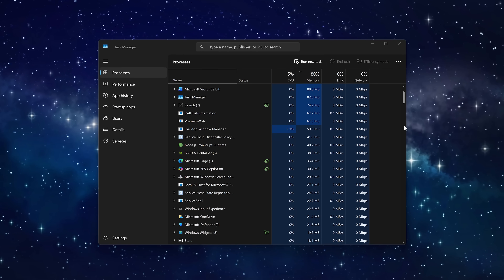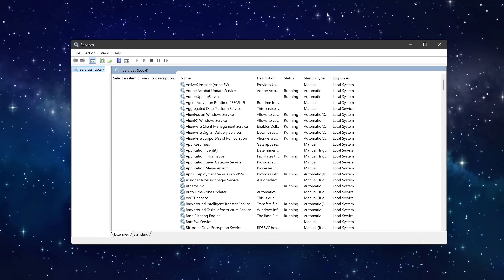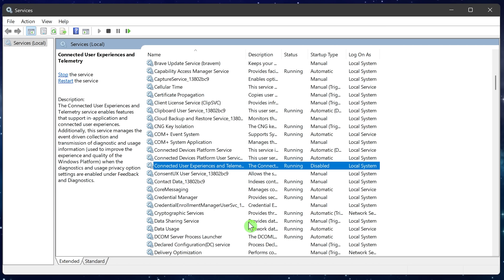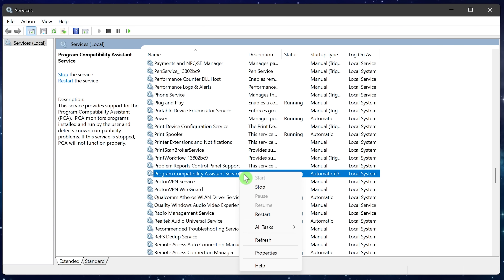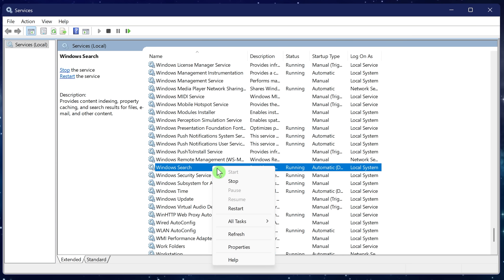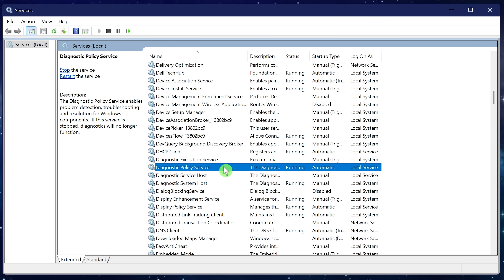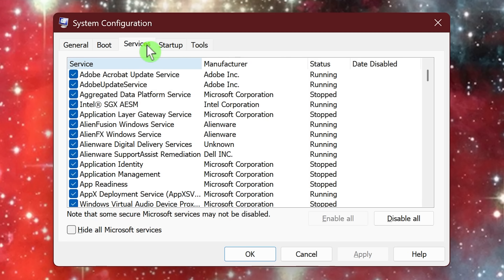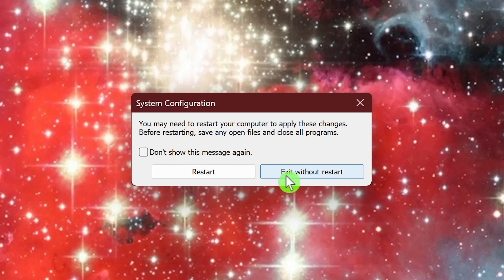Disable these 7 Background Services in Windows to Boost Performance!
On both Windows 11 and Windows 10 I show you the background services you can safely disable to help improve the performance of your PC and in some cases help to protect your privacy as well.

PODCAST SPOTLIGHT: Listen & follow our friends at “Tech Gumbo” for all things tech Past, Present & Future available wherever you listen to podcasts.

0:00 Intro
0:05 Overview
0:33 Telemetry
2:08 Program Compatibility Assistant
2:44 Windows Biometric Service
3:07 Windows Search
3:33 Windows Error Reporting
4:00 Diagnostic Policy Service
4:26 Disable 3rd Party Services

Here at Brett In Tech we make videos about technology, streaming services, life hacks and anything else that people might find useful to know about including how to disable background services in Windows. Our goal is to educate and make people aware of resources that can be helpful to them in their daily life.